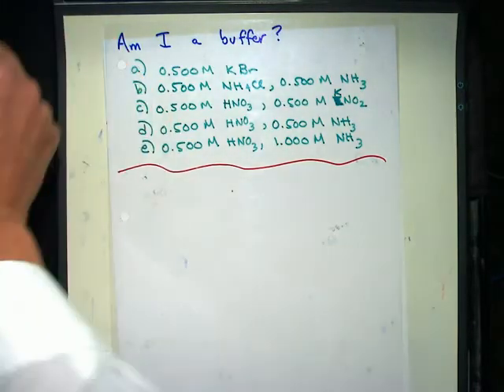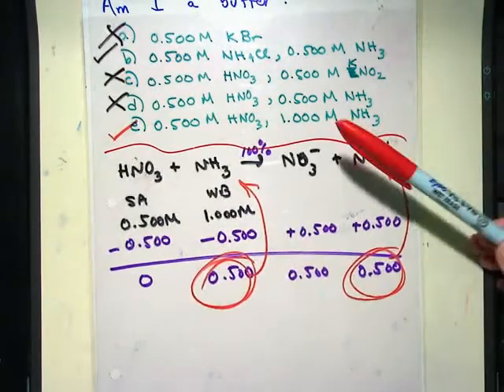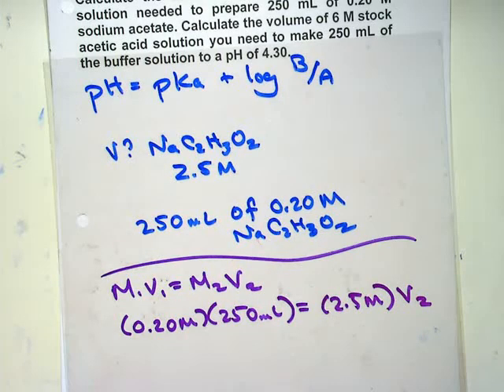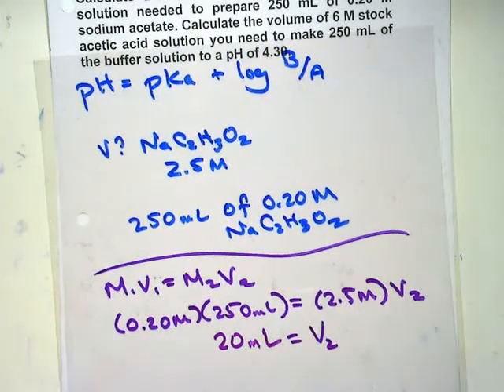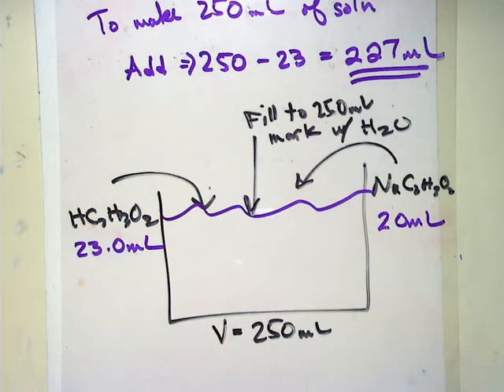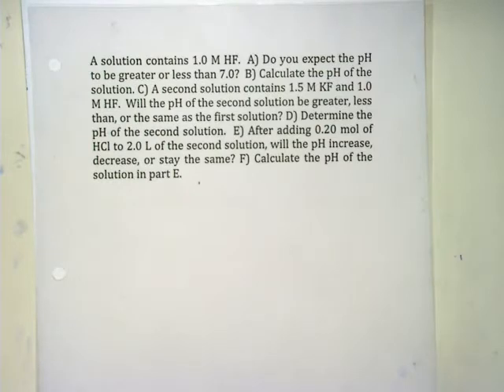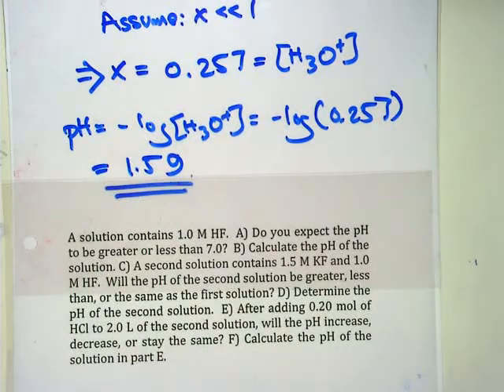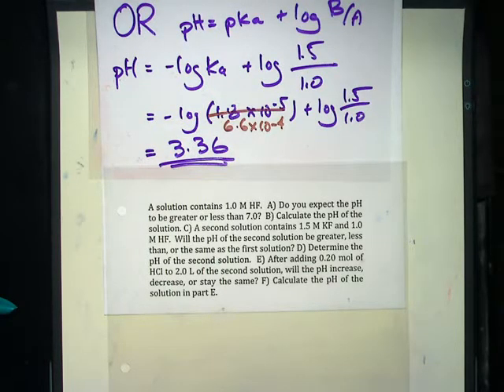Acid & Base 8 - 05-16-13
There is an audio lag, sorry!

This lecture is a brief discussion of buffers (with 3 examples) before moving into indicators.